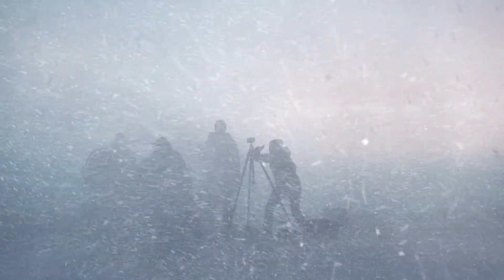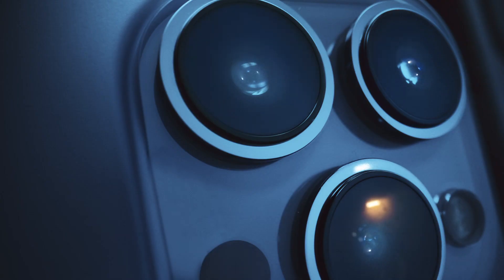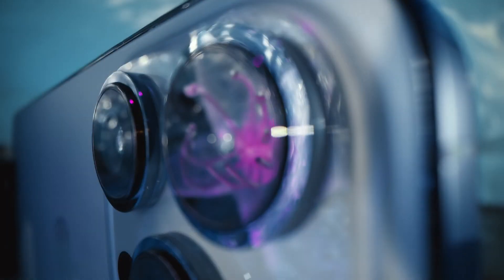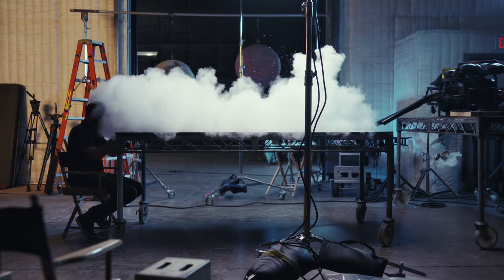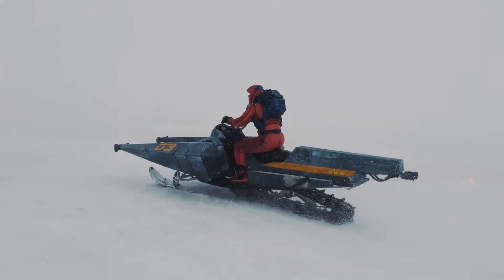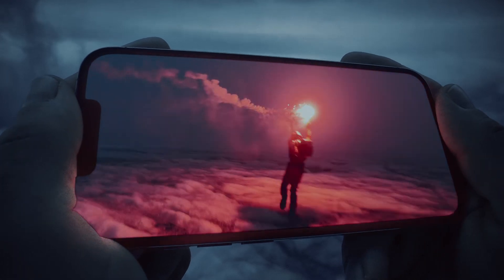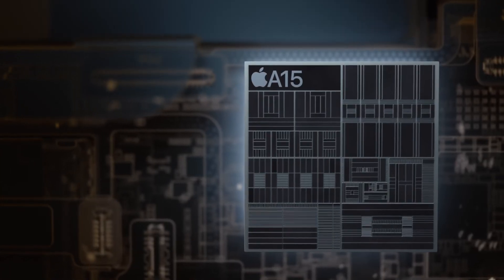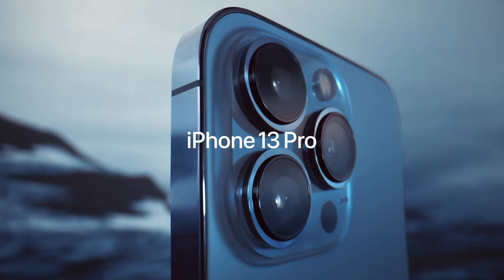Introducing iPhone 13 Pro || Apple 2021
The biggest upgrade to the Pro camera system with advanced low-light performance, macro photography, Cinematic mode, and more. Super Retina XDR display with ProMotion. A15 Bionic, the world’s fastest smartphone chip. Exceptional durability of Ceramic Shield. A huge leap in battery life. This is iPhone 13 Pro.